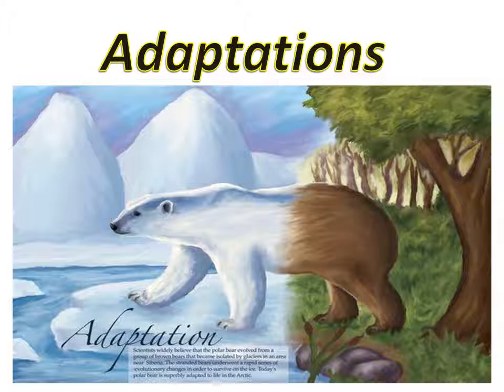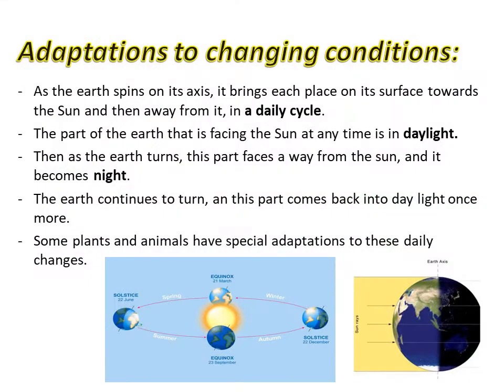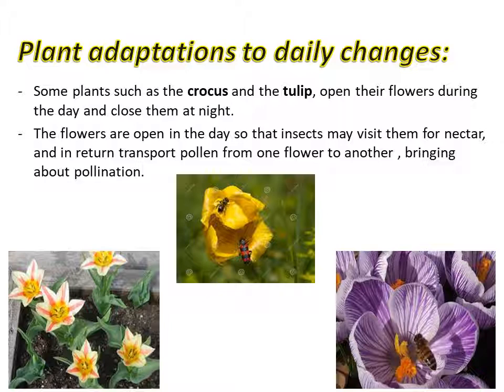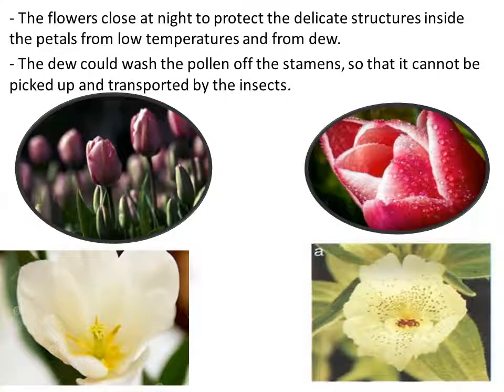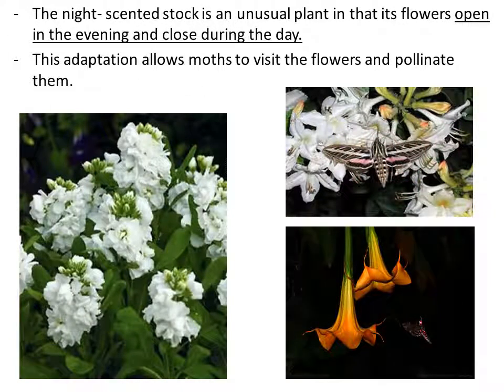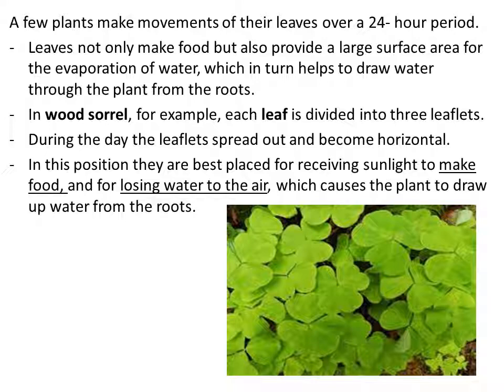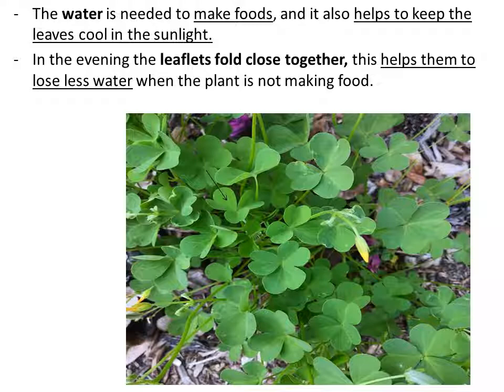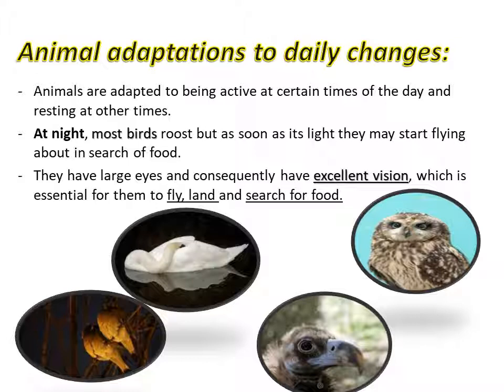12 January 2021